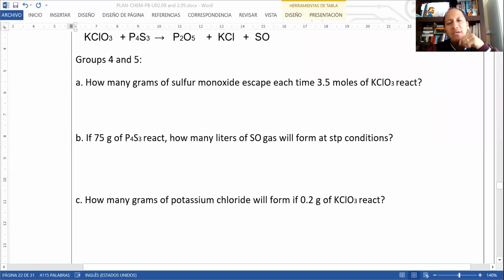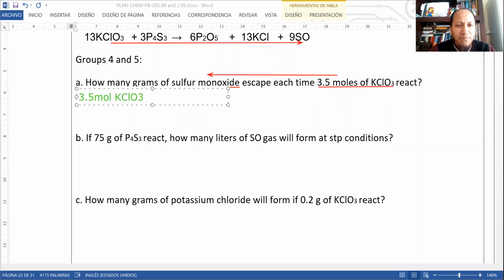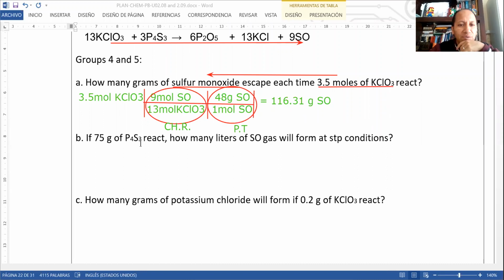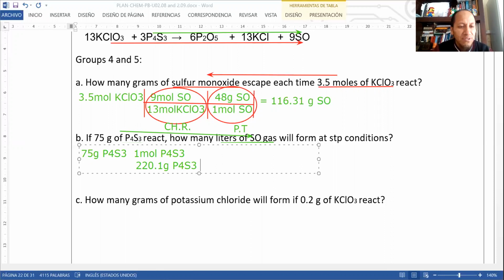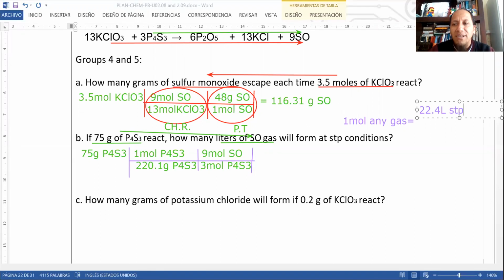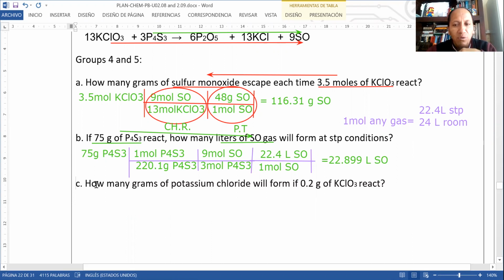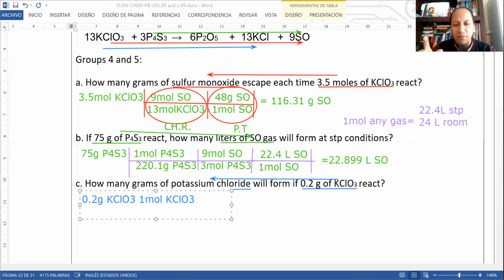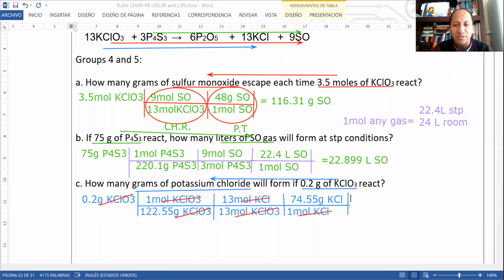Basic Stoichiometry advanced level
Basic chemical calculations involving mass, moles, and volume.